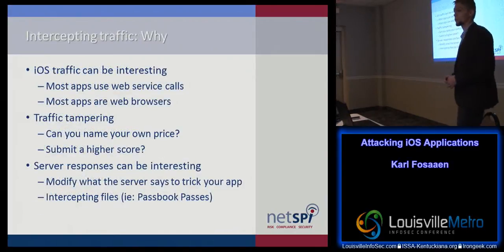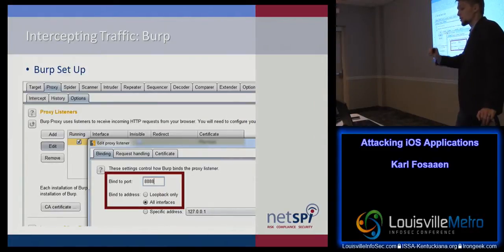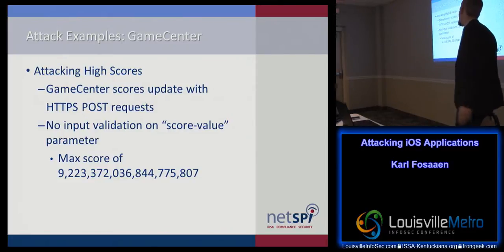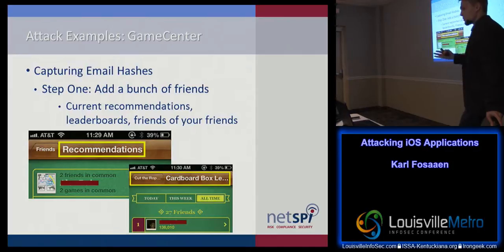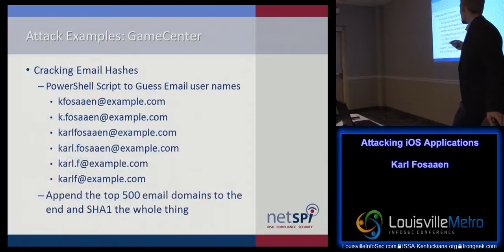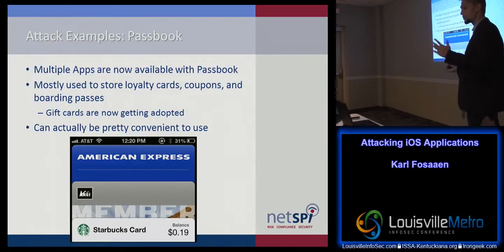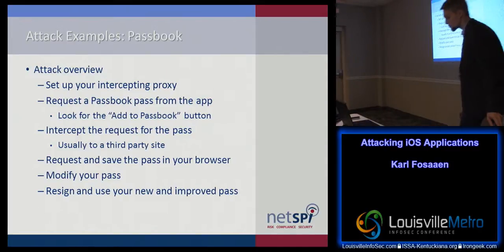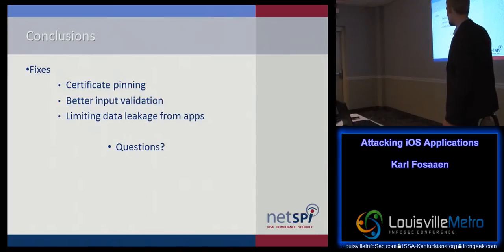Louisville InfoSec 2013 Attacking iOS Applications Karl Fosaaen